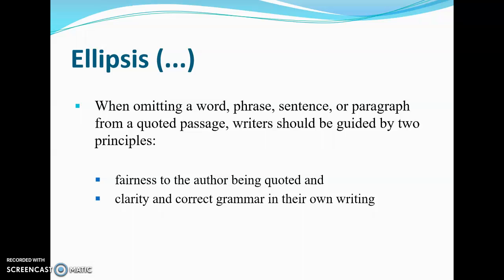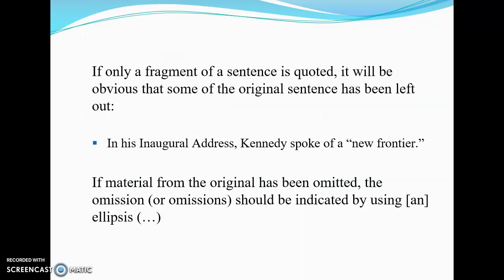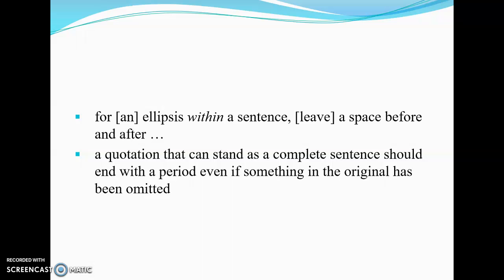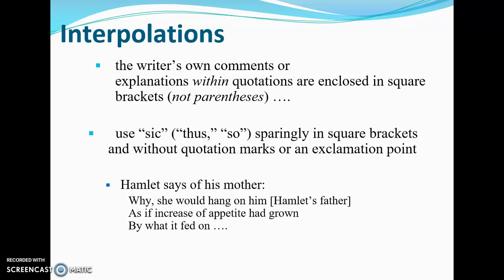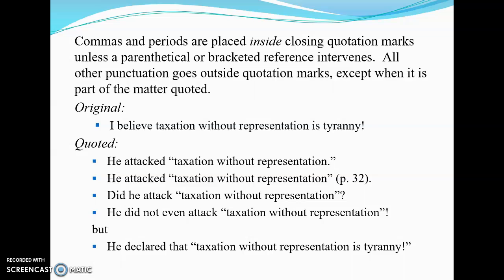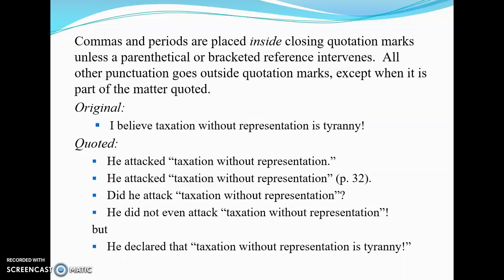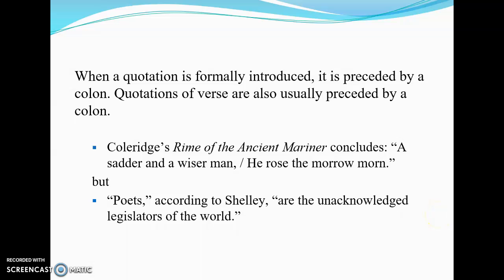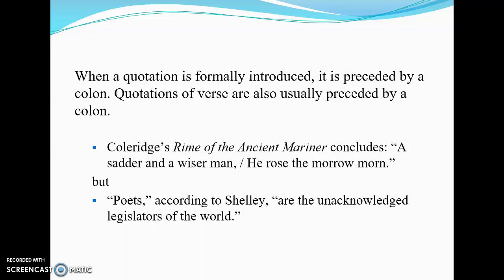The Mechanics of Writing - Part 6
Ellipsis, Interpolations and Quotations